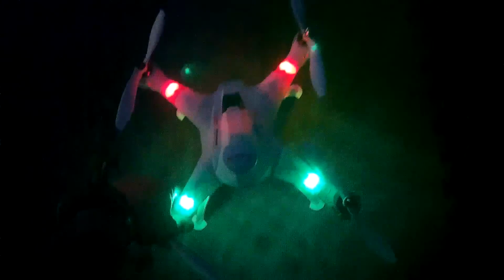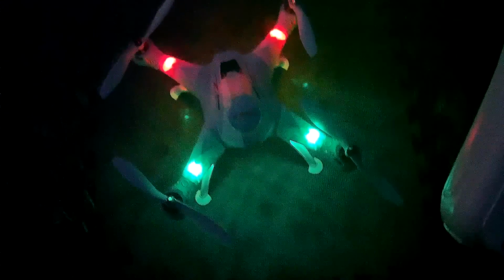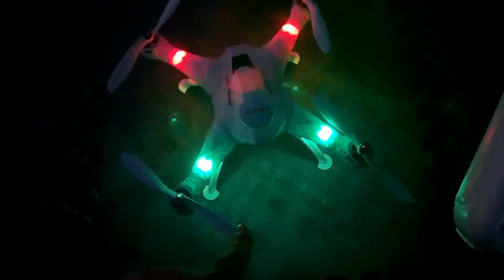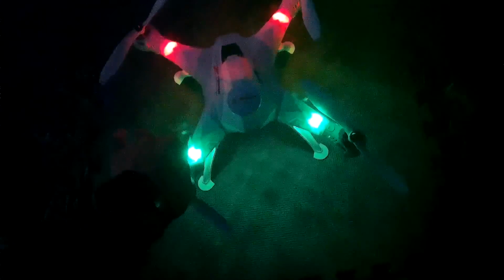Bayang Toys x16 Night BUZZzzzz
THE LIGHTS LOOK SWEET!